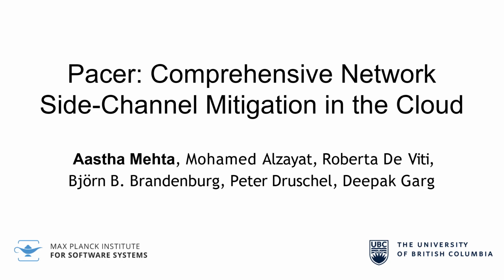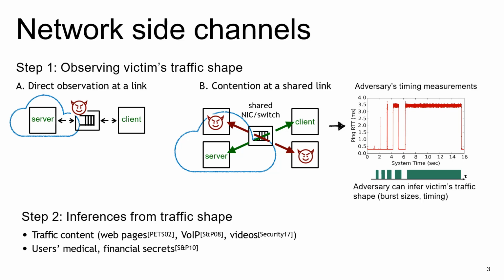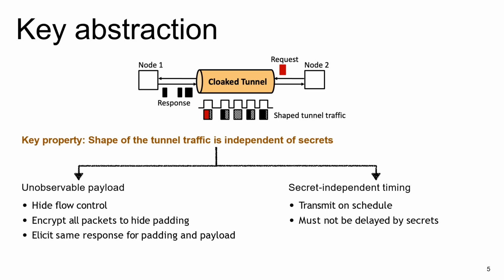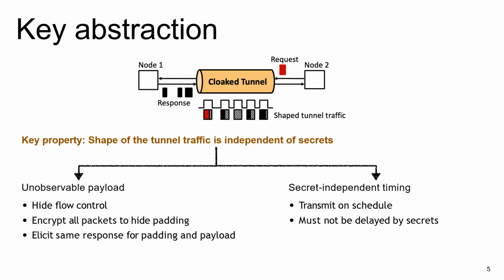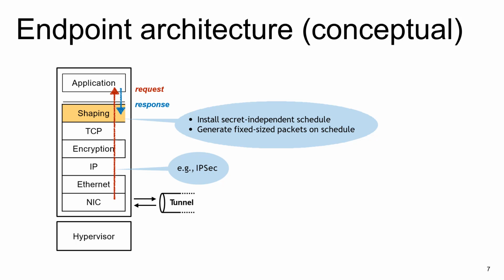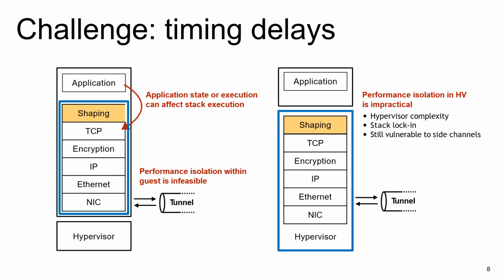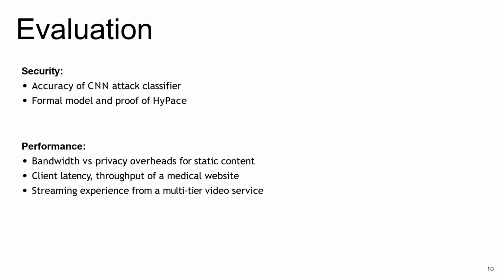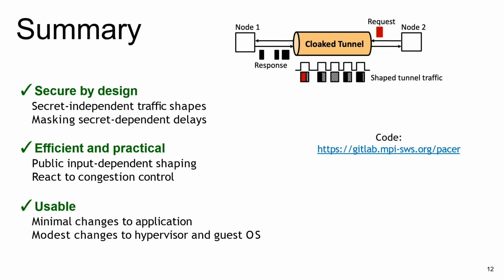Pacer Comprehensive Network Side Channel Mitigation in the cloud